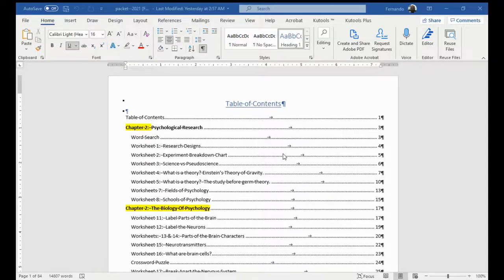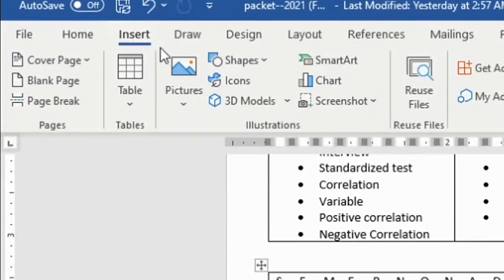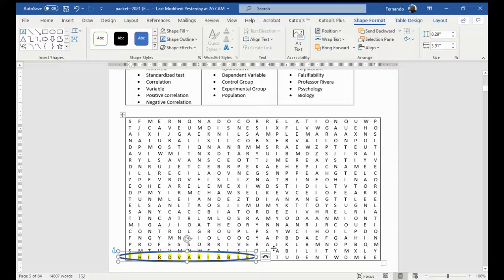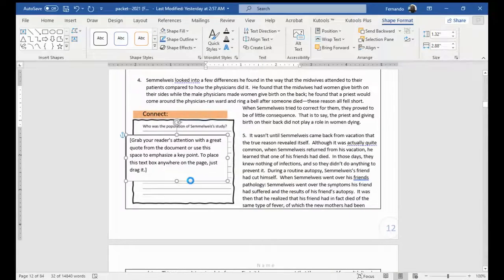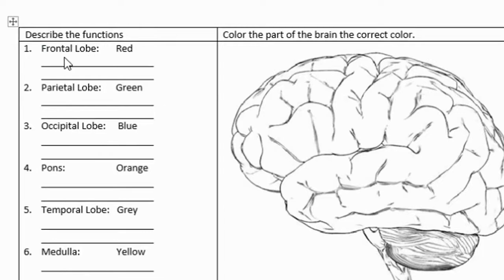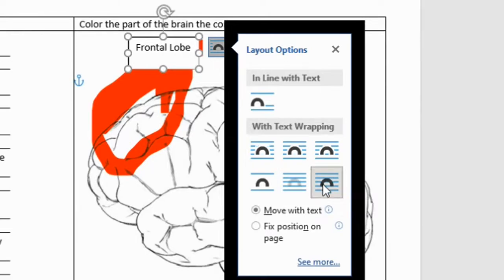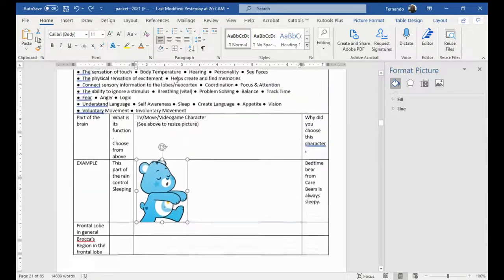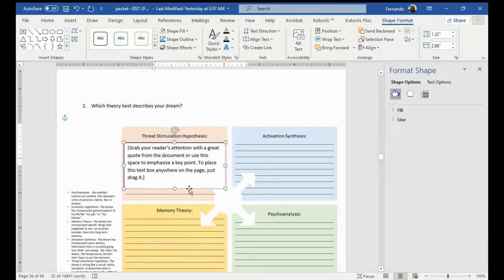Color and write in the packet final